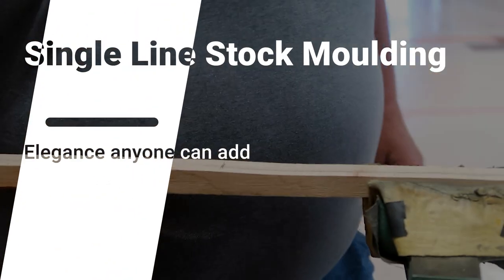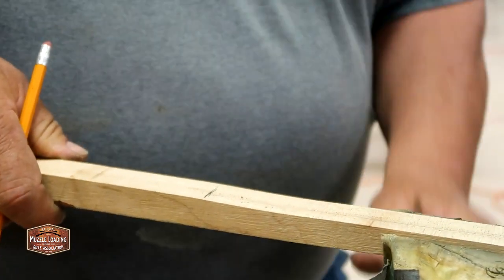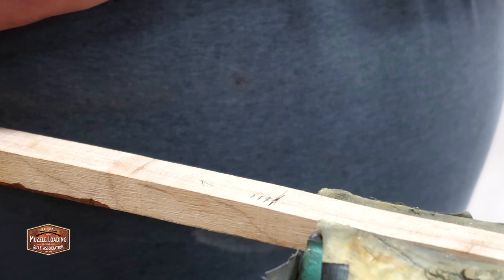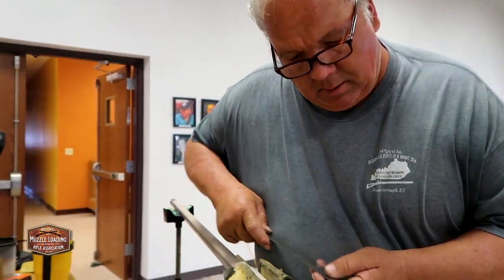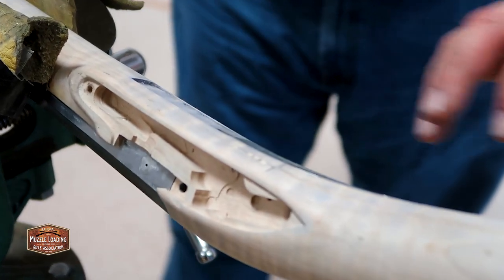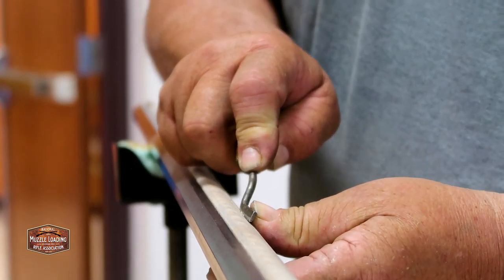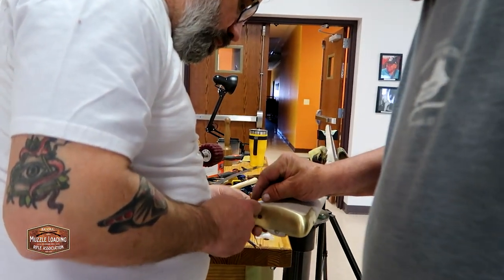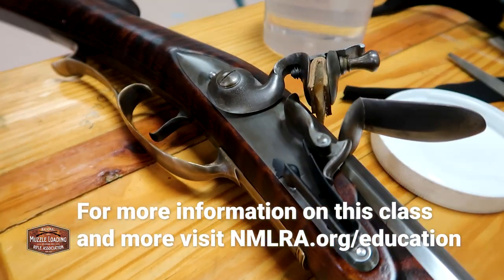Simple Longrifle Stock Carving and Mouldings for your Muzzle Loader Kit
Step into the classroom as Mike Brooks and Wayne Estes teach students how to assemble their own Kibler Longrifle Kits.

In this video, we follow along as Wayne Estes shows a student how to carve an incised line stock moulding along with some traditional chip carving techniques.

0:00 Incised Line Basics

1:43 Simple Chip Carving Basics
3:11 Stock Moulding
3:43 Stock Chip Carving

5:20 Butt stock Carving Completed
5:48 Fore stock Moulding

6:18 Entry Pipe Chip Carving
8:01 Student Takes the Wheel
8:36 The Completed Longrifle